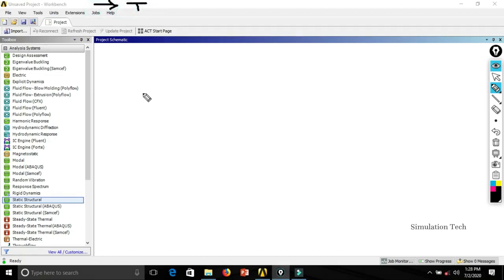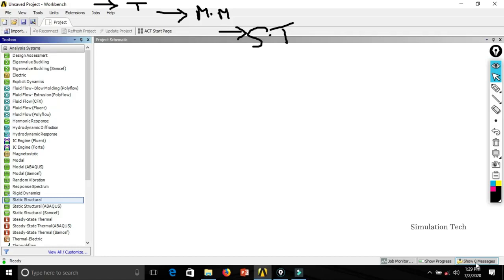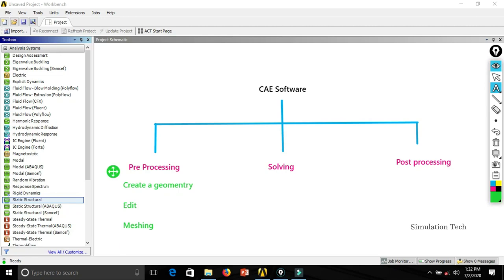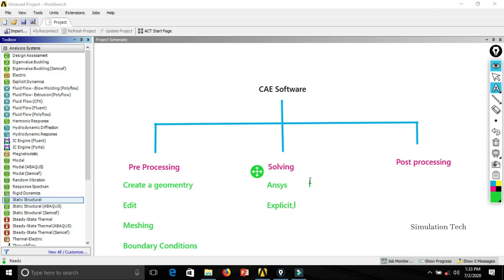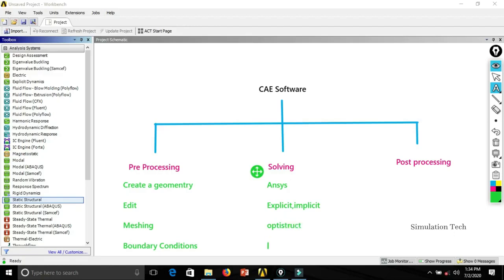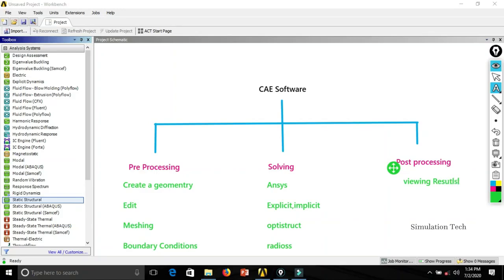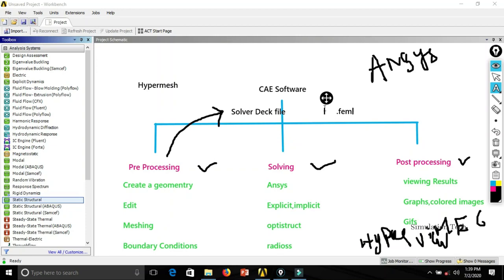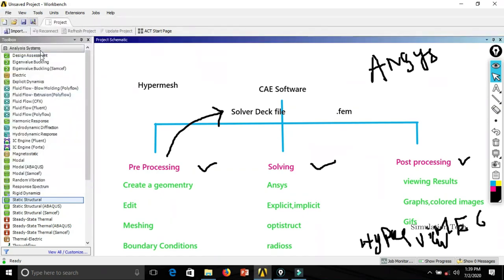Introduction to Ansys workbench | Ansys Tutorial | Lesson 5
ANSYS Workbench platform is the backbone for delivering a comprehensive and integrated simulation. It is used to perform various types of structural, thermal, fluid, and electromagnetic analyses.

The entire simulation process is tied together by a project schematic, from which you can interact with applications that are native to ANSYS Workbench or launch applications that are data-integrated with ANSYS Workbench. It includes CAD connectivity, automated meshing, a project-level update mechanism, optimization tools, DOE..

Happy Learning...

For Corporate / Personal Training Programs / Project Assistance Services